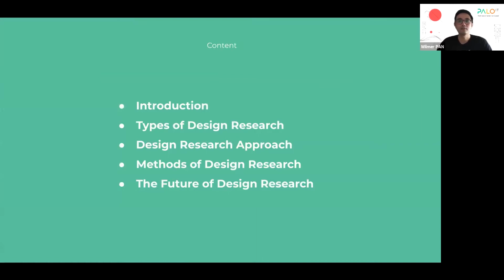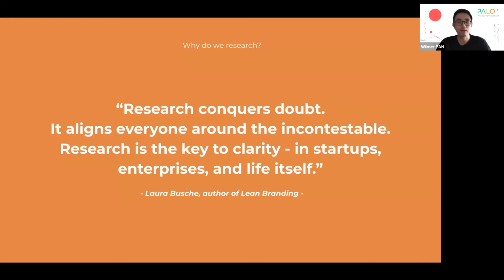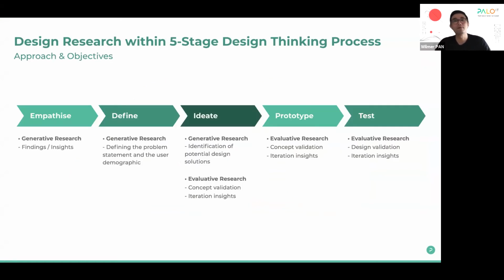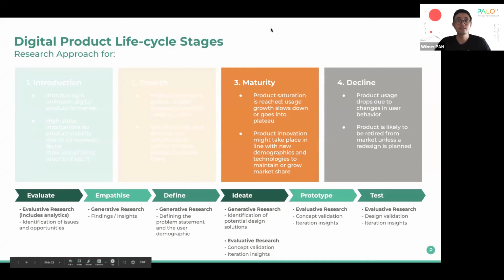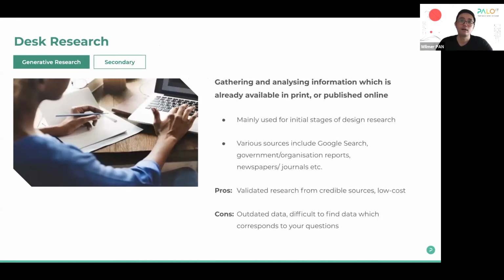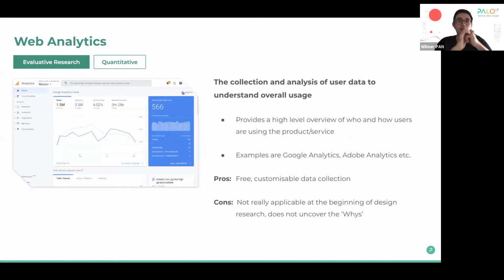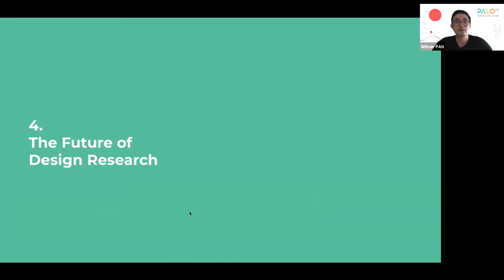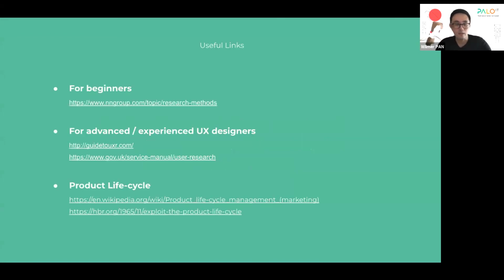UX Design Research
Ever wondered what UX designers do when they talk about design research? What is design research all about in the first place?

Listen to Senior UX Designer Wilmer, as he introduces you to the field of design research and how you can apply the right techniques to design innovative products better suited for today’s world.

The key takeaways include:
- What is design research?
- Types of design research
- Research methods
- Future of design research
And more...